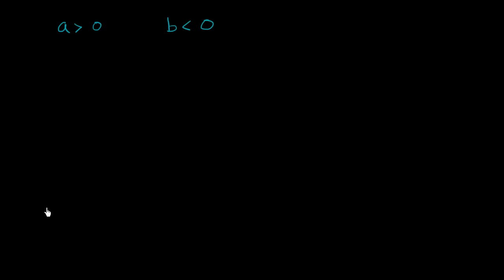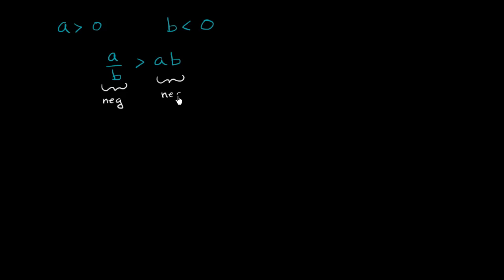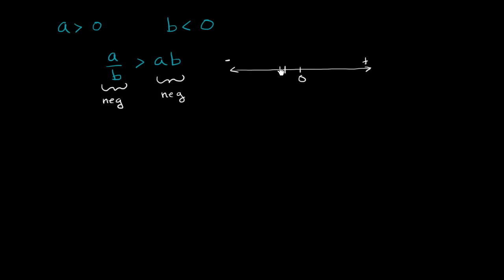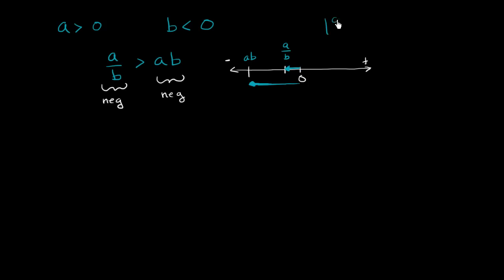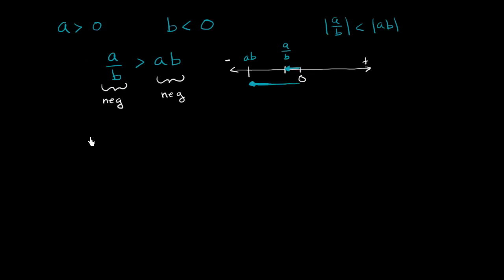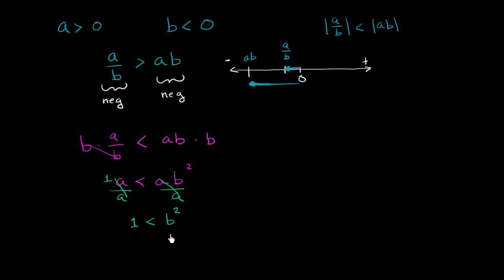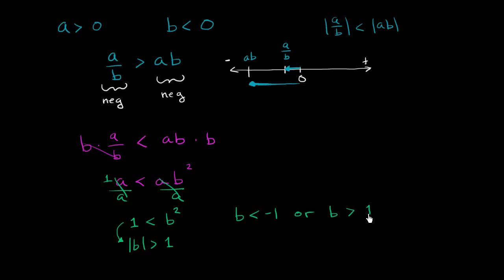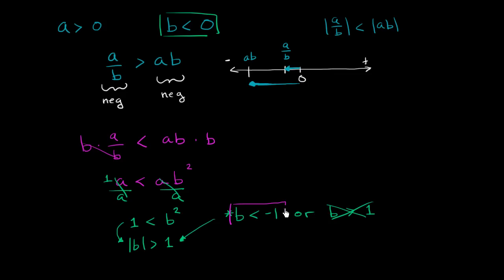Reasoning through inequality expressions | Linear inequalities | Algebra I | Khan Academy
Courses on Khan Academy are always 100% free. Start practicing—and saving your progress—now